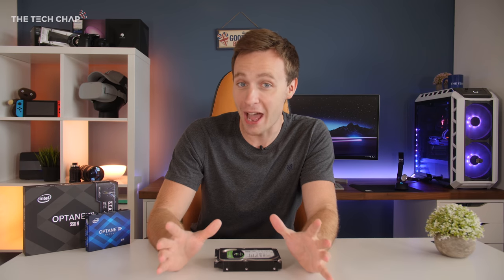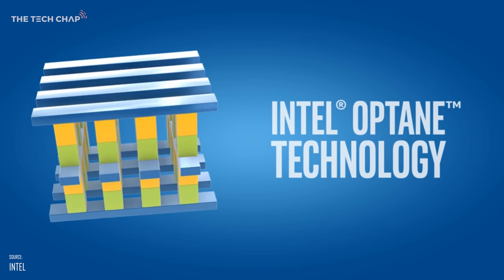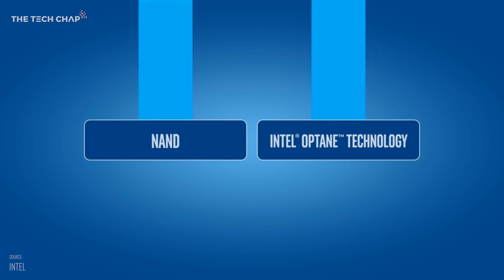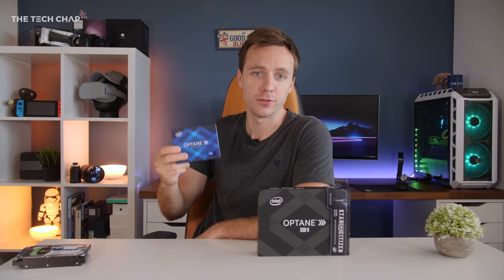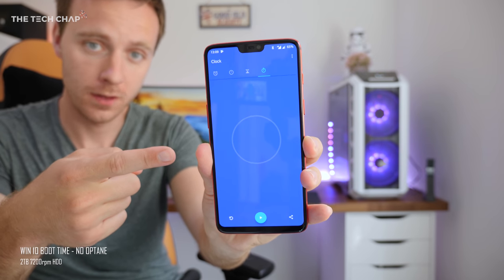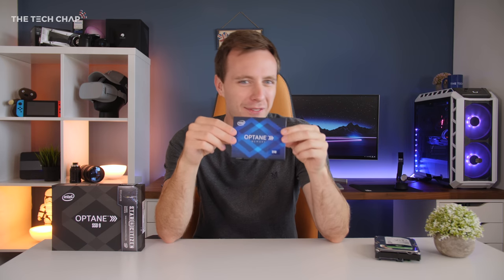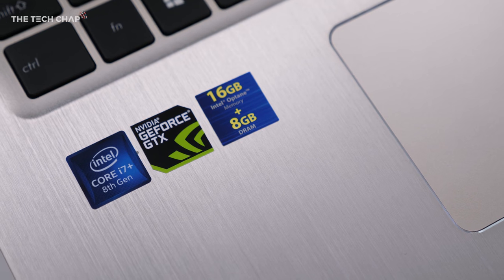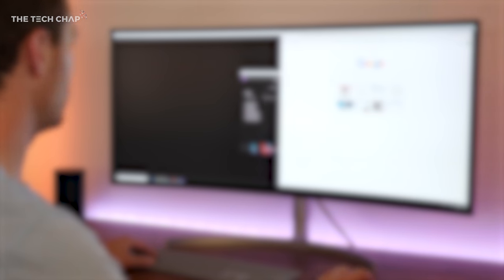Intel Optane Memory EXPLAINED (In Under 5 Minutes!) | The Tech Chap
What is Intel Optane Memory? Tom The Tech Chap explains (in 4 minutes!) what Optane is, how it works and why it could be a BIG deal for your Gaming PC or Laptop || GIVEAWAY - Win a i7-8700K by Subscribing to my Channel & Following me on Twitter @TheTechChap - that's it! [Winner will be randomly selected and contacted within 4 weeks] - Good luck!